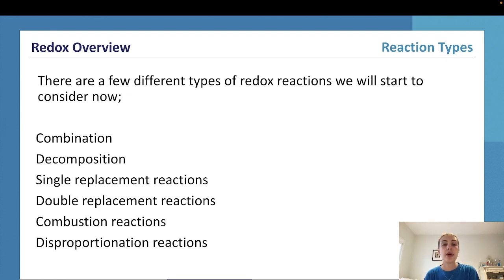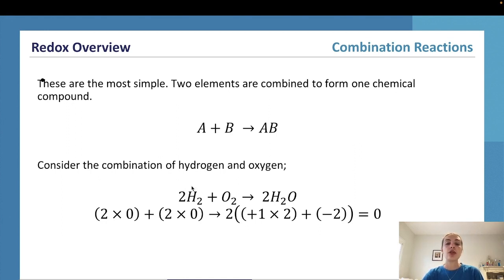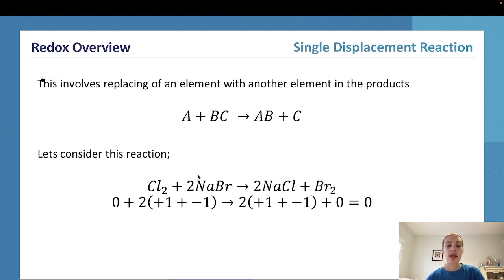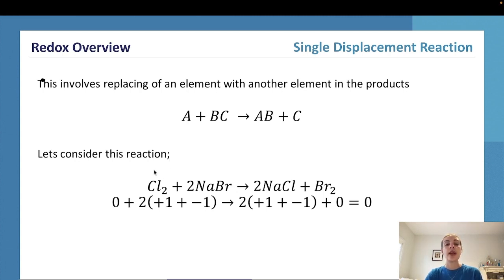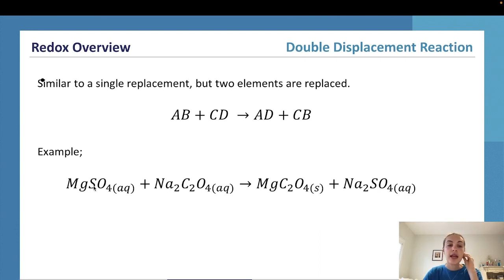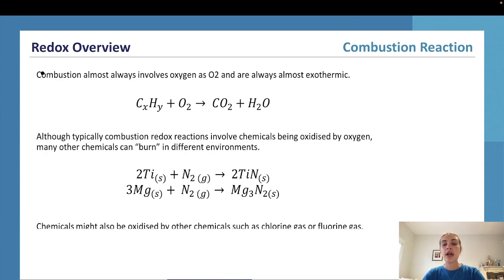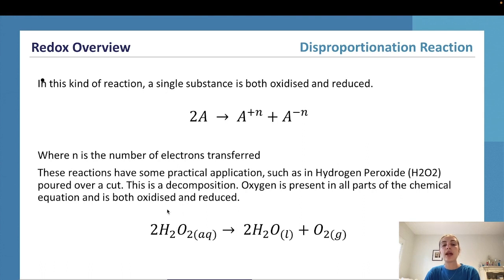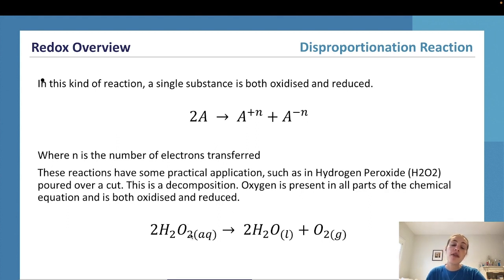Reaction Types | QCE Chemistry 3&4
An expert summary on Reaction Types for QCE Chemistry 3&4. Covers everything you need to know to ace your exams!